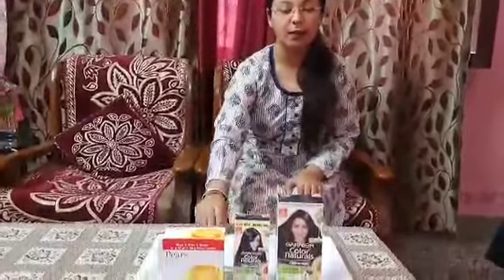Montessori activity . How to open and close boxes